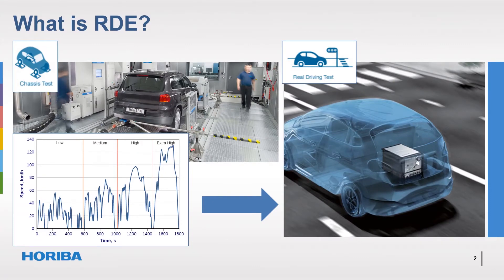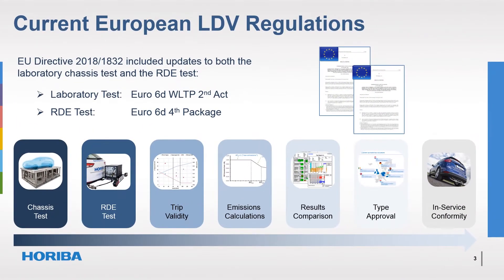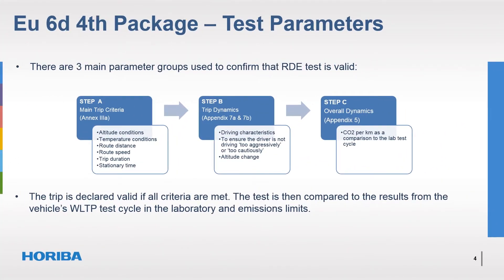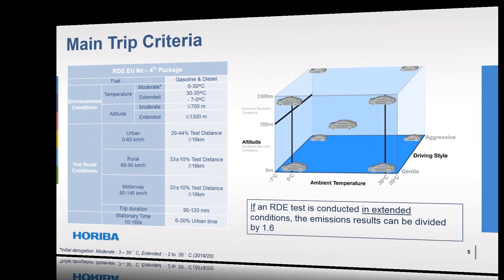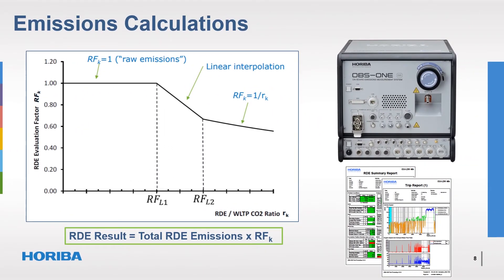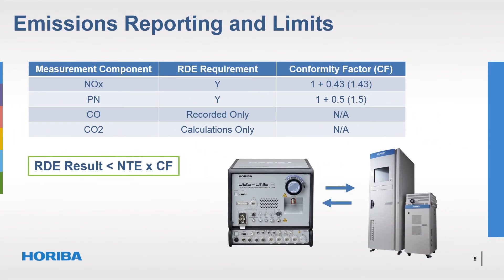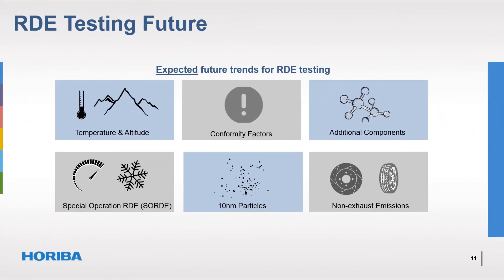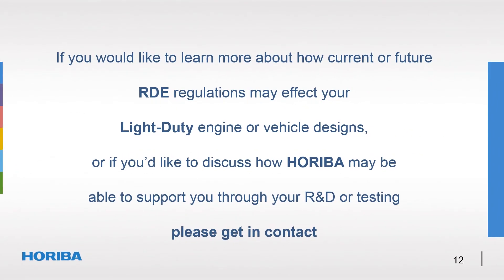Real Driving Emissions (RDE) for Light-Duty Vehicles (LDV) - Legislation Outline - HORIBA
Legislation for Real Driving Emissions (RDE) for Light-Duty Vehicles (LDV)